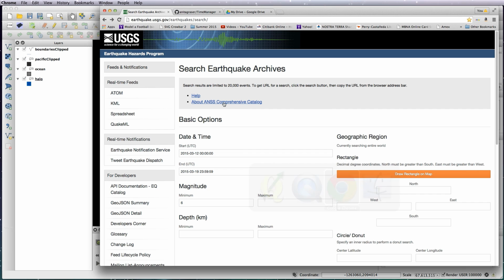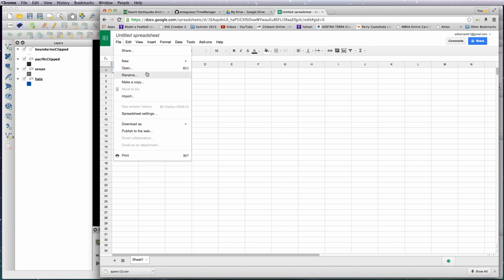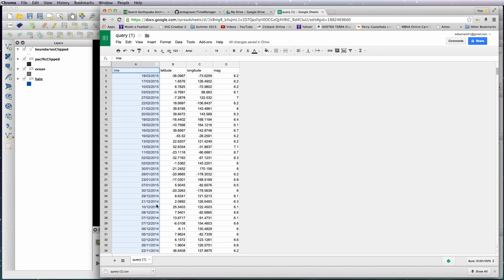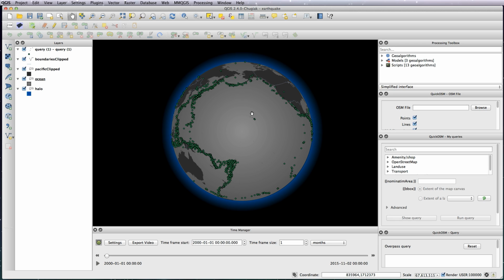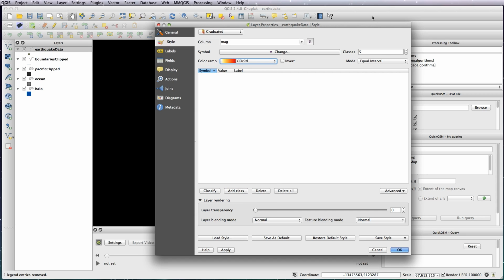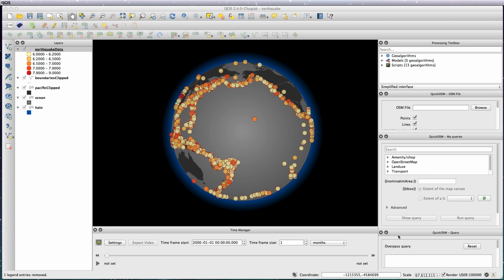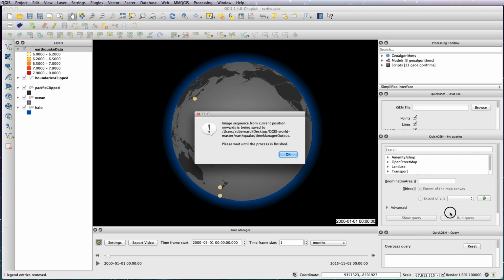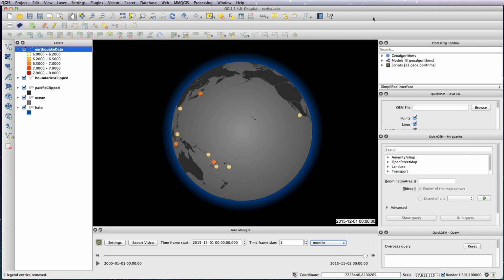QGIS lesson 29 – Using the Time Manager plug-in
In this lesson I will show you how to import some earthquake data and animate it using the Time Manager plug-in.

• Download earthquake data from USGS website
• Clean the data and get the date into the right format
• Install Time Manager plug-in
• Style the earthquake data by magnitude
• Apply setting for Time Manager

Here is the link to the USGS earthquake data

One other thing to mention, if you wish to size your circles by magnitude simply go to the Layer Properties ... Style ... Marker ... Advanced ... Size scale field and select the mag column.